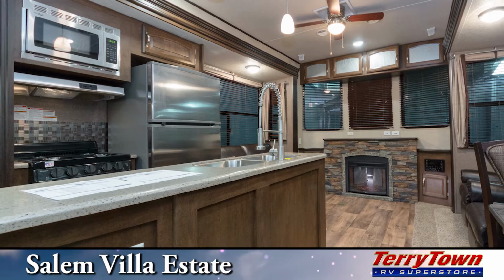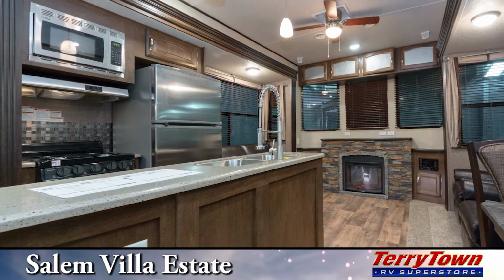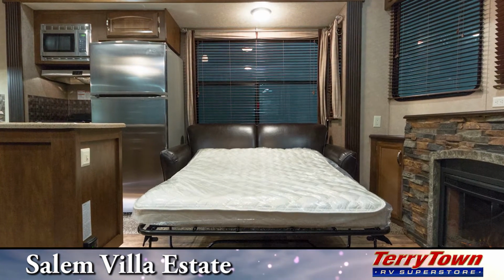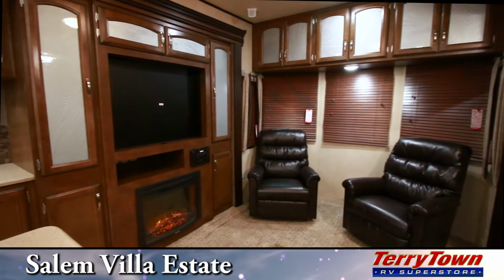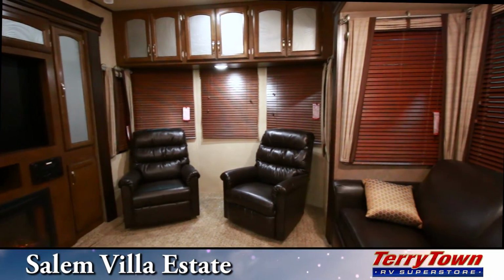Forest River Salem Villa Estate Walk Through/Review/Tour by TerryTown RV